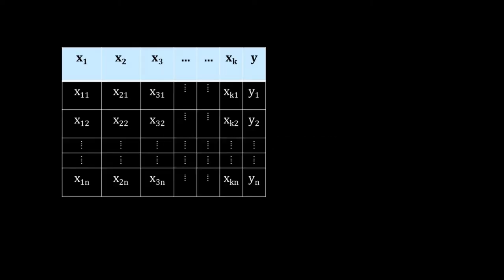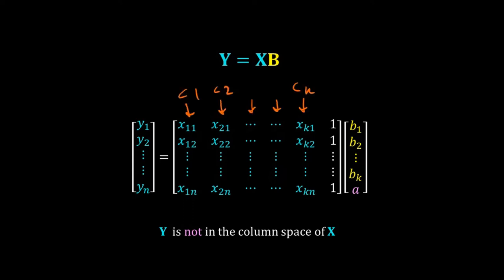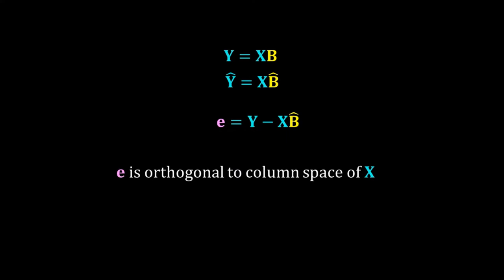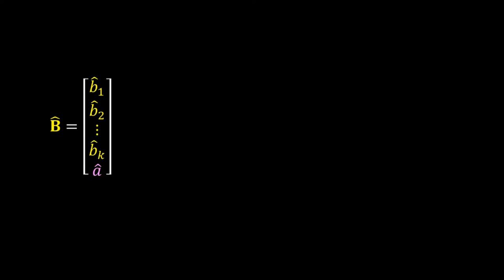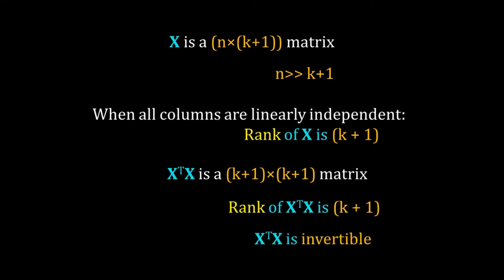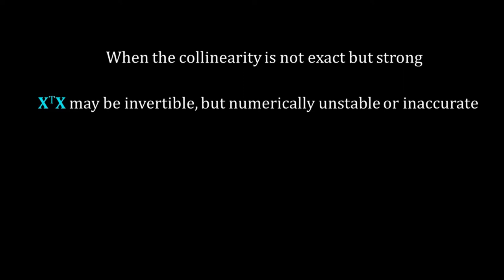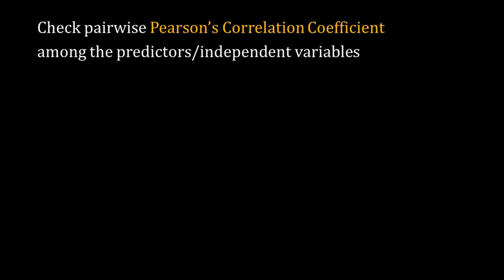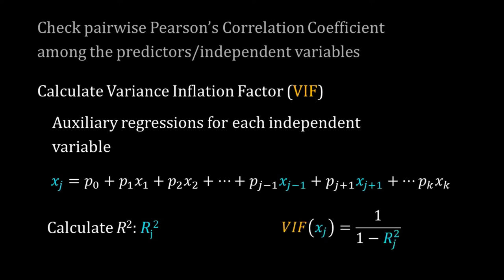7. Multiple Regression